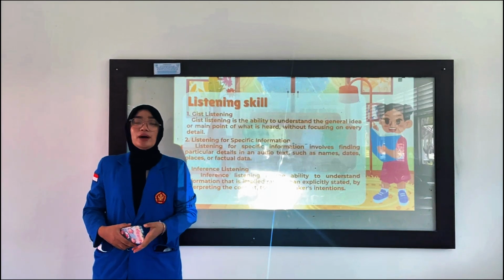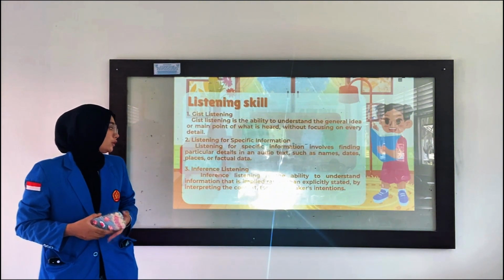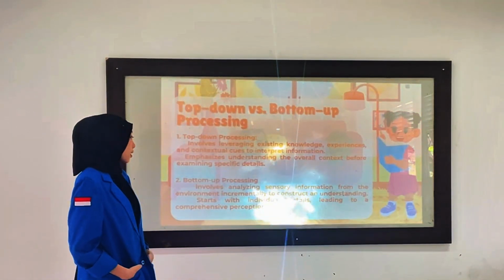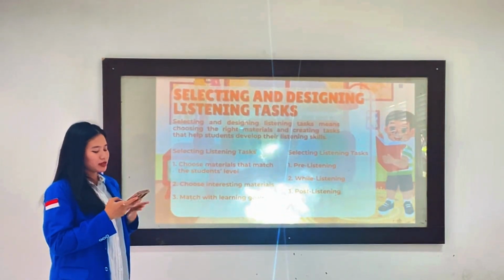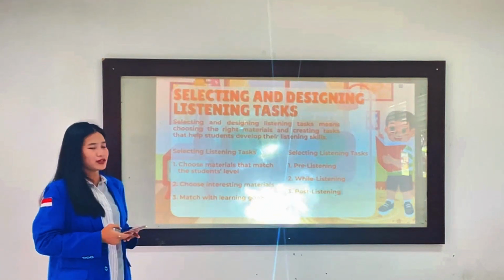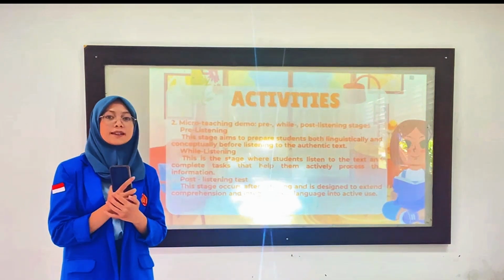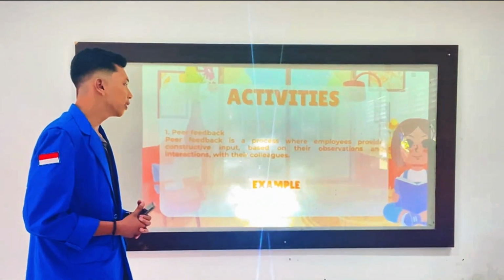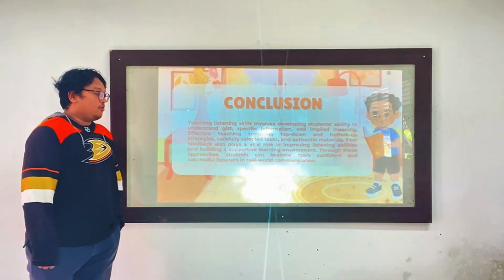TEACHING LISTENING SKILLS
INIADALAH TUGAS VIDIO MATA KULIAH TEACHING ENGLISH AS A FEREIGN LANGUANGE